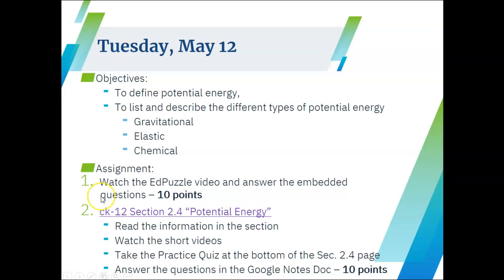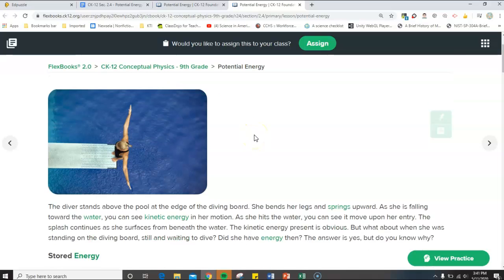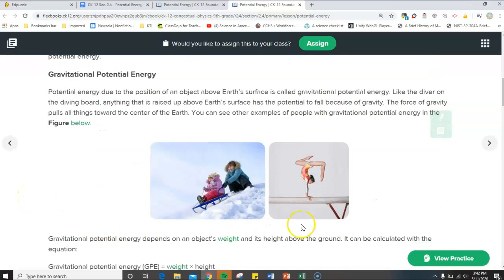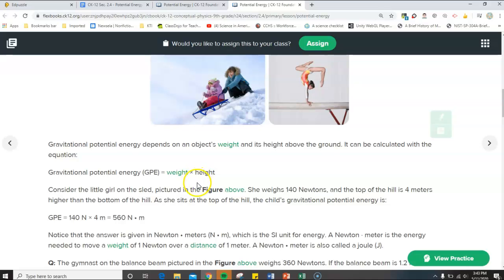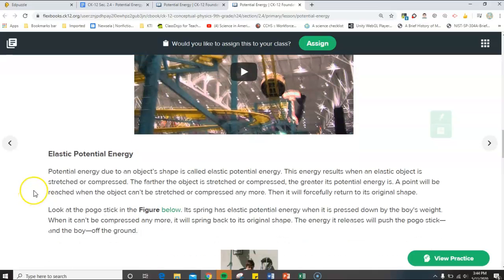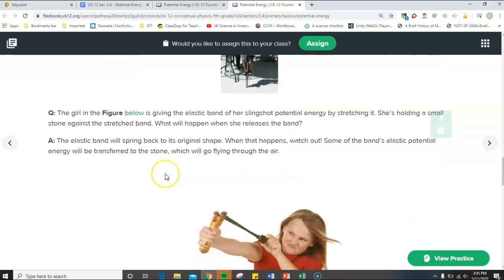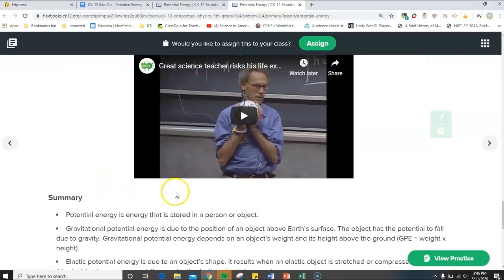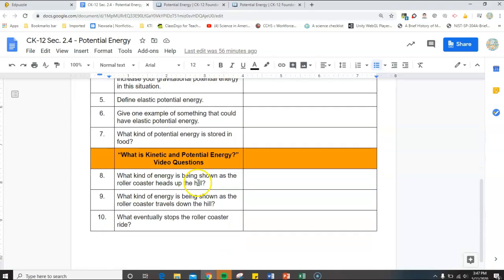Tuesday, May 12